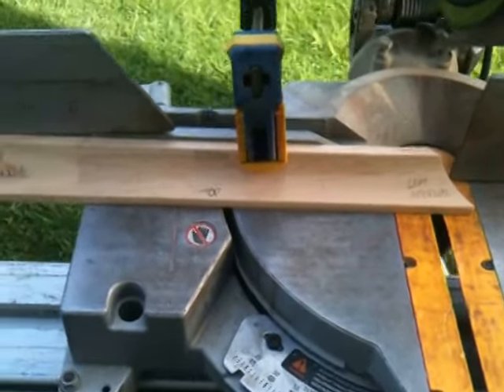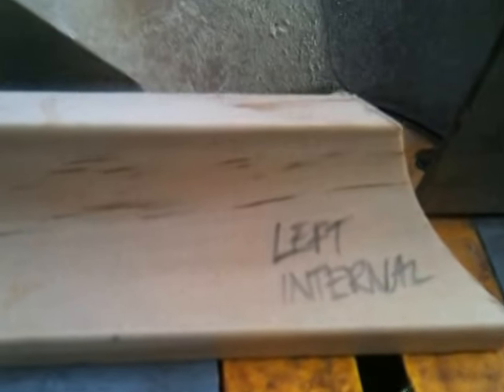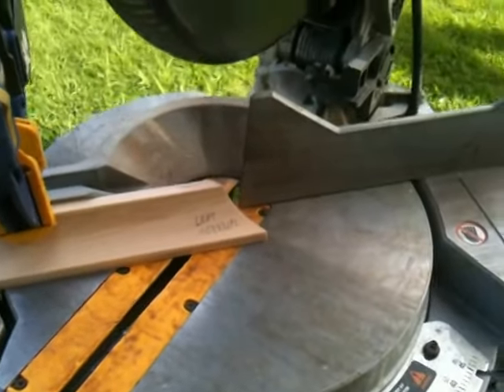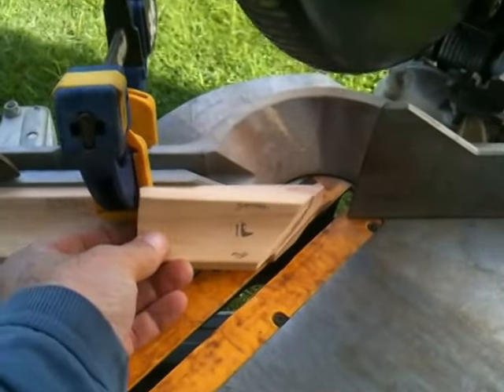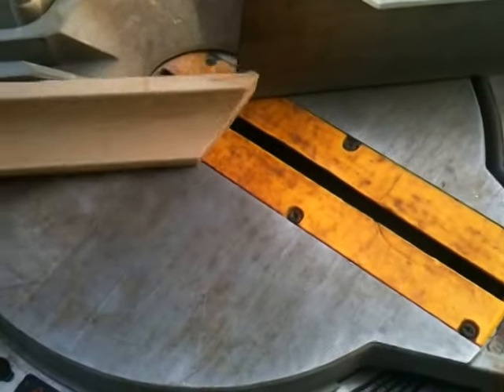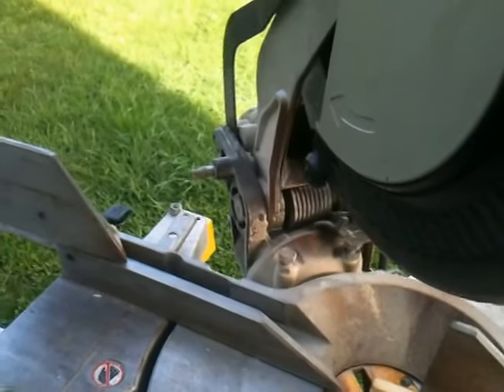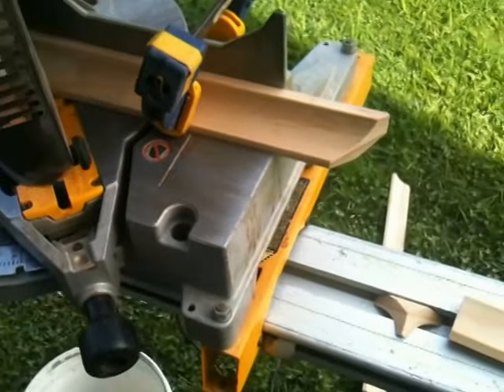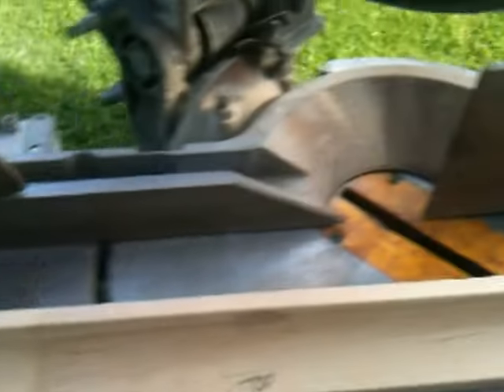Mitred Internal Corner for Crown Moulding/Molding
How to cut the internal corners for a curved crown moulding with a drop saw.